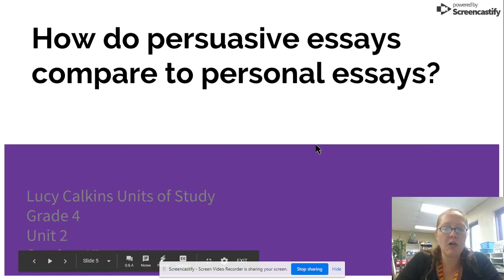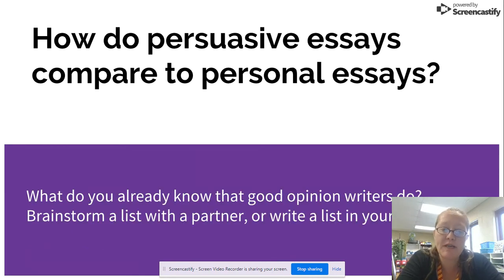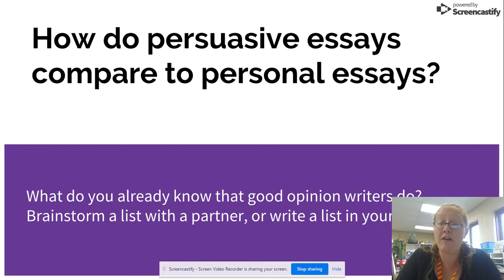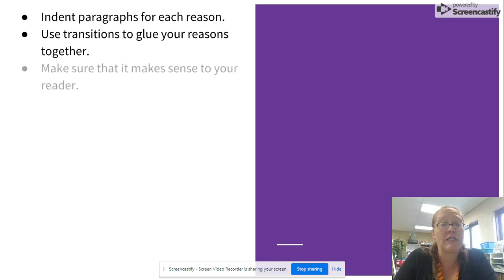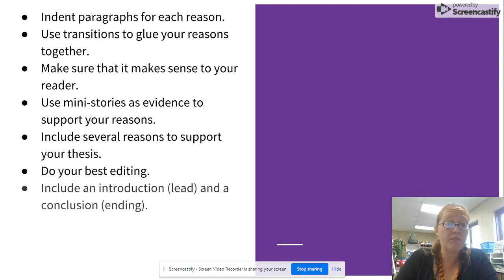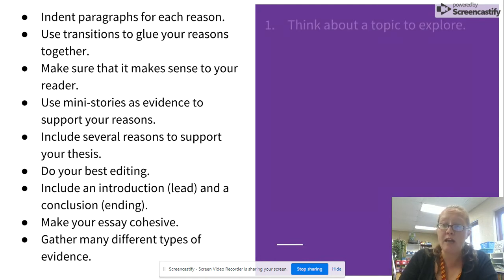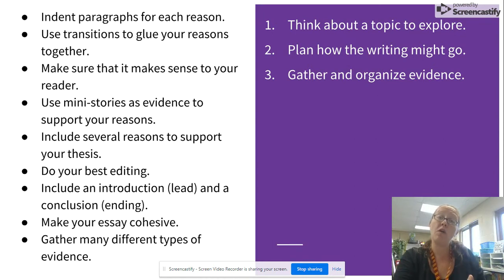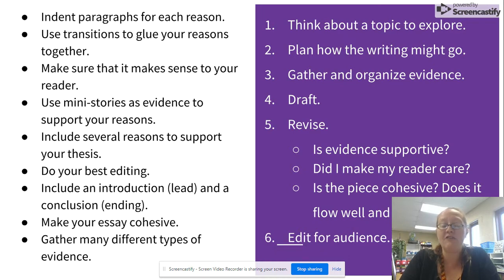Drafting Persuasive Essays